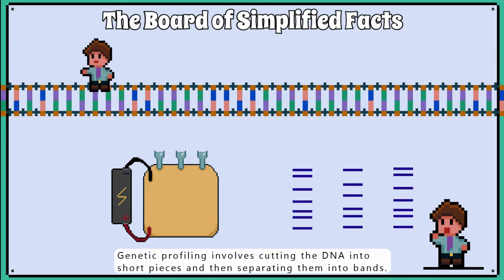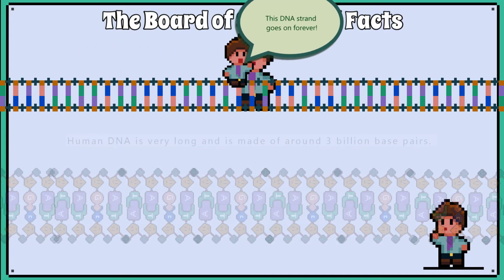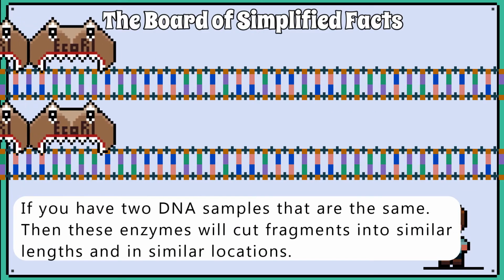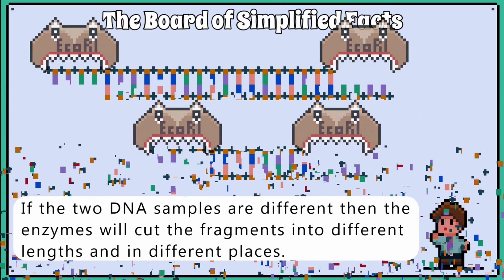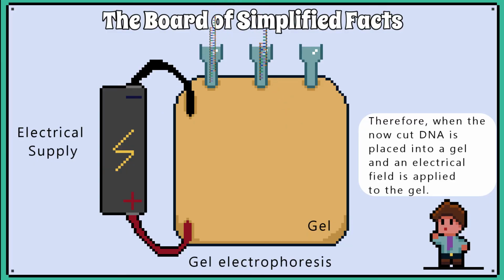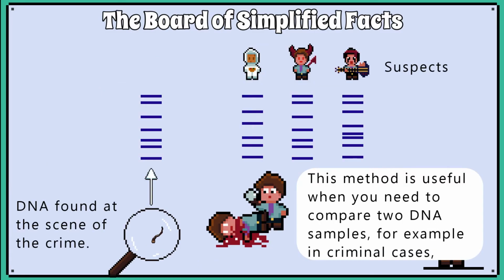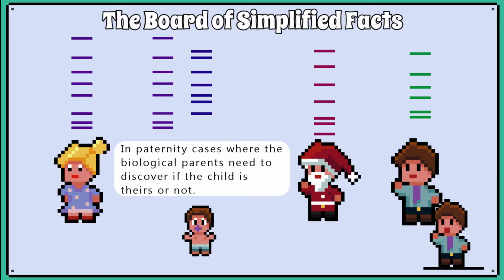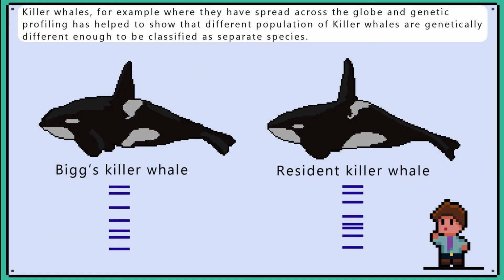Genetic Profiling - WJEC Biology - (GCSE REVISION) Year 11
Topic 2.3 DNA AND INHERITANCE
This video will cover genetic profiling.